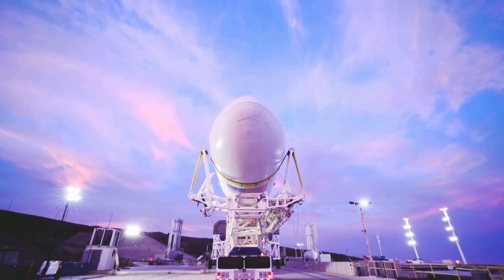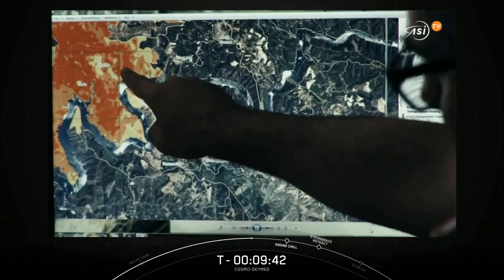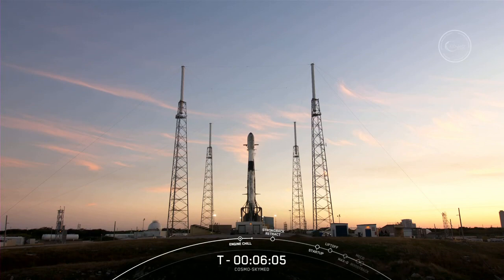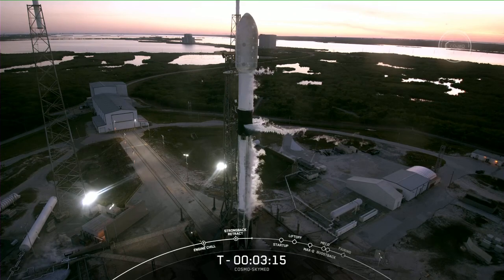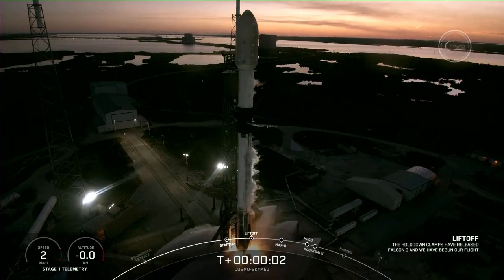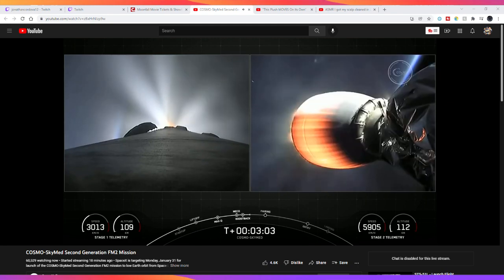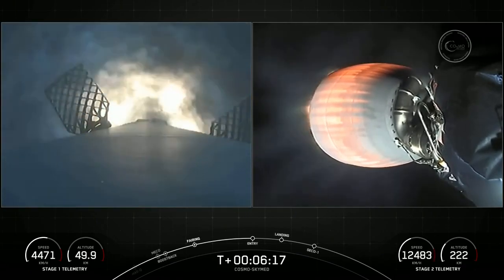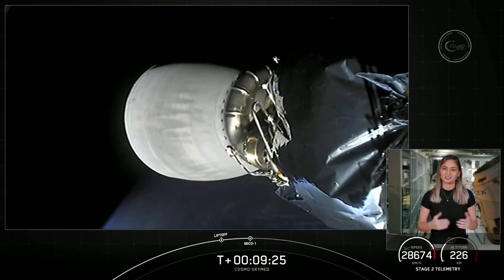space x launch